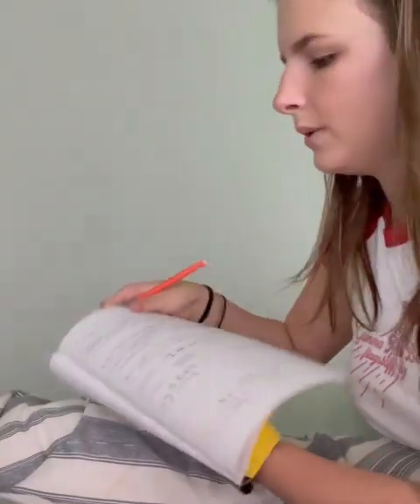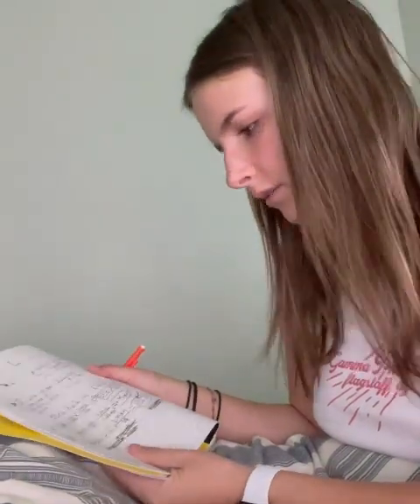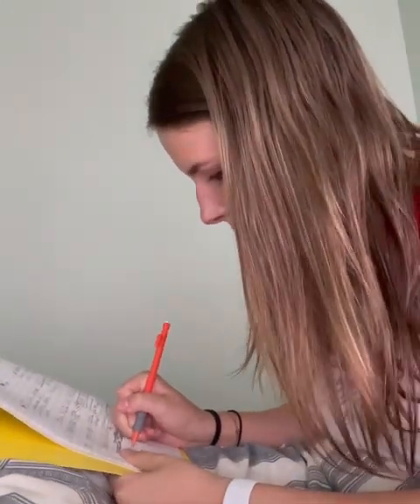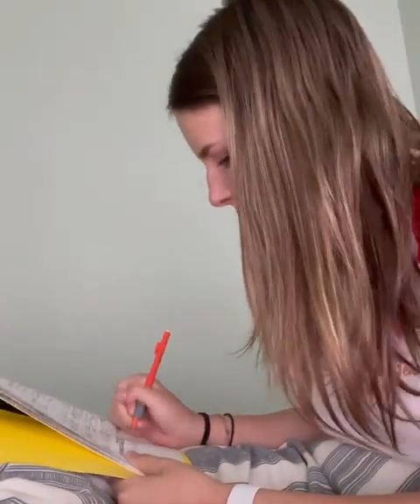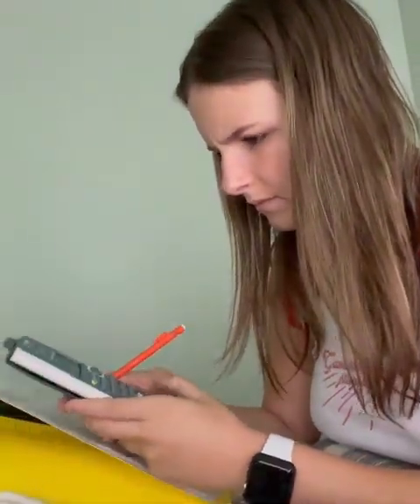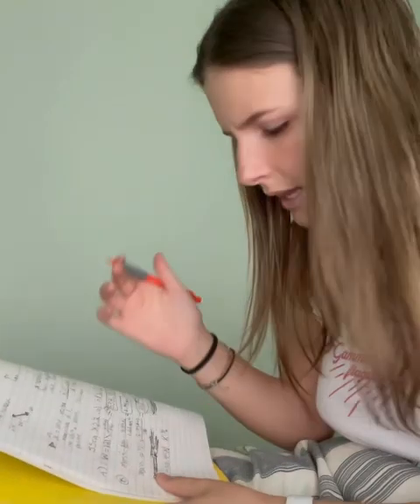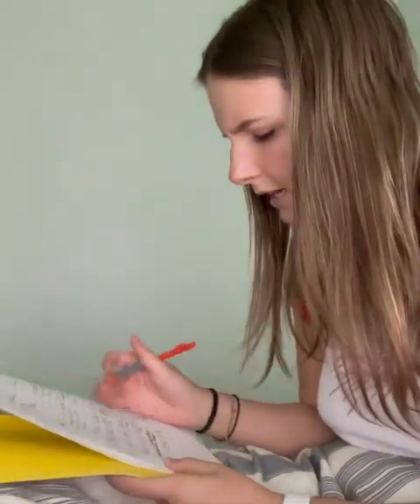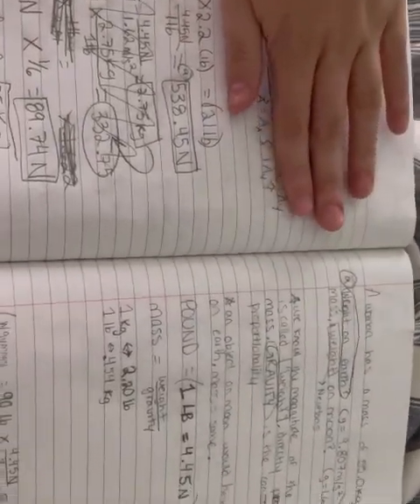Physics Assignment - 111